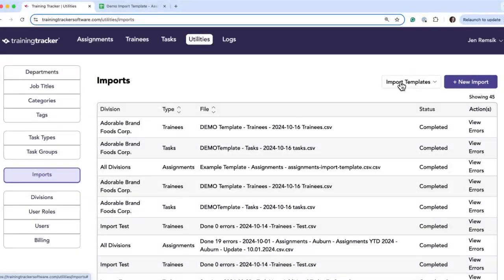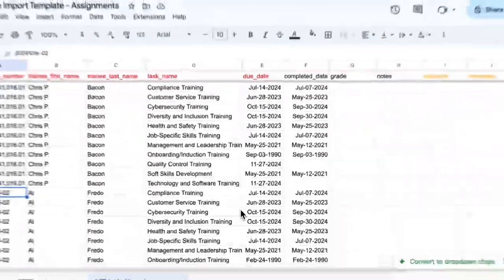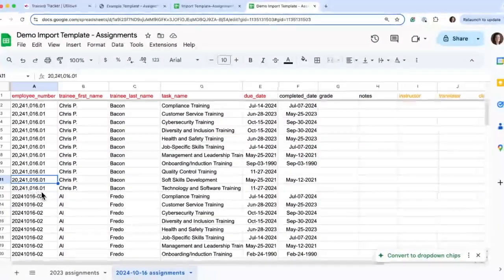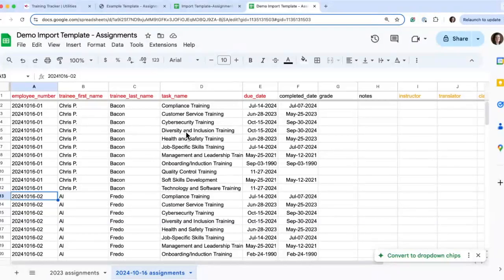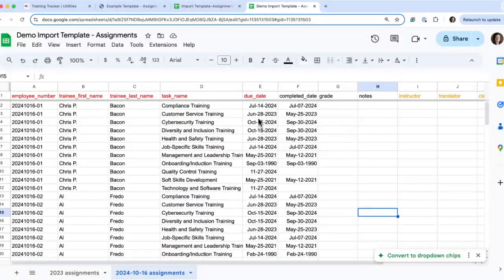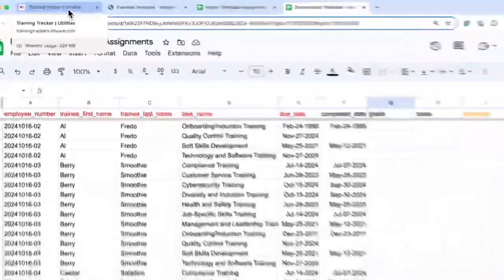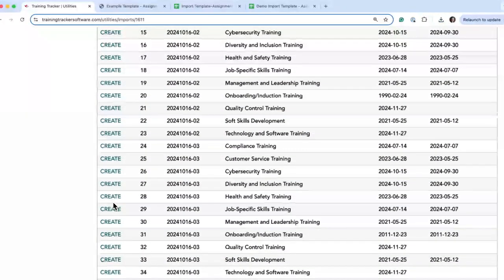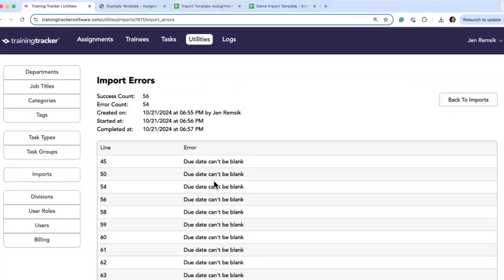How to import Assignments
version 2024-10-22